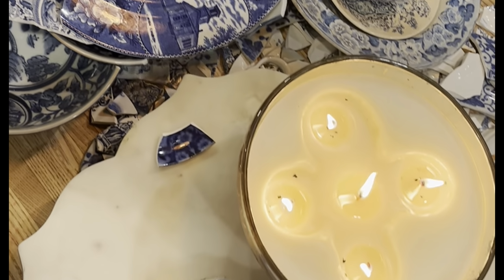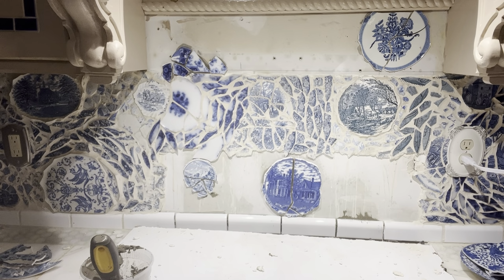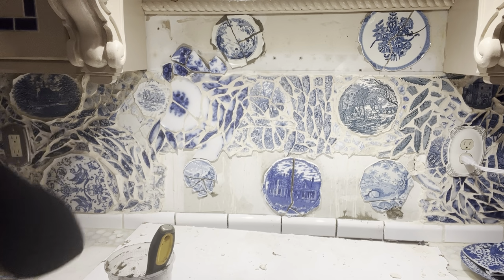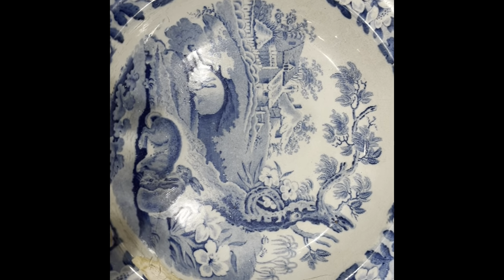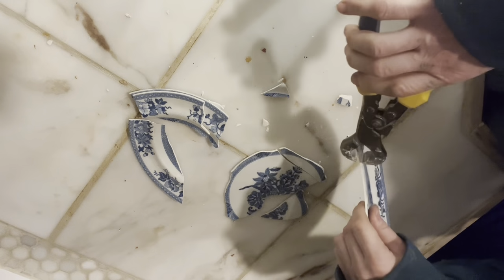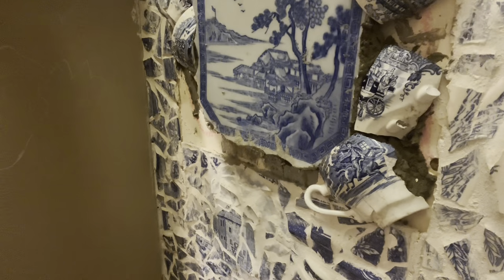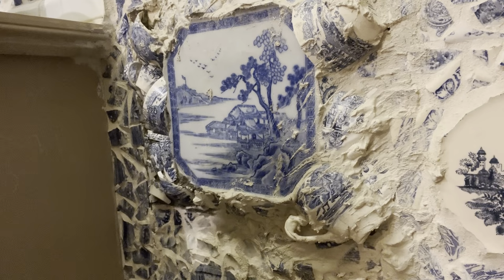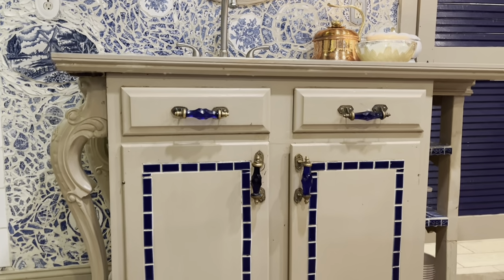Plate wall with fine China